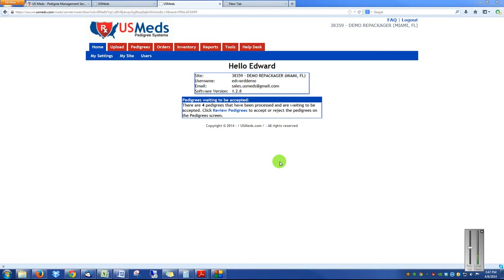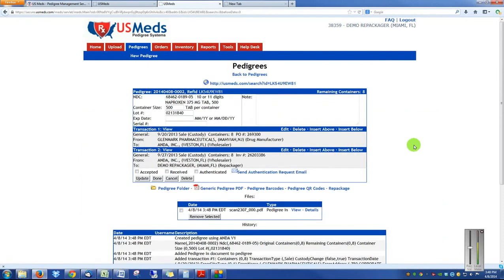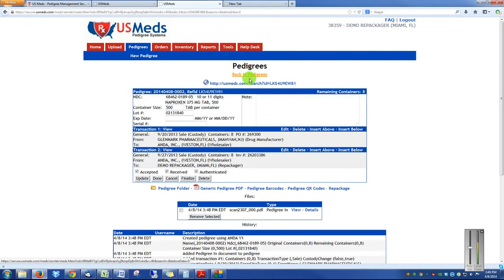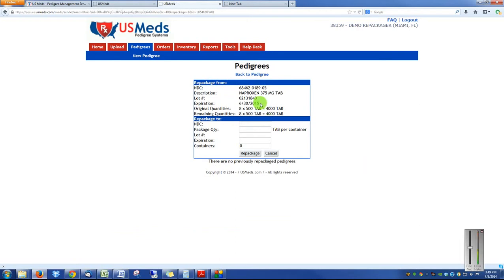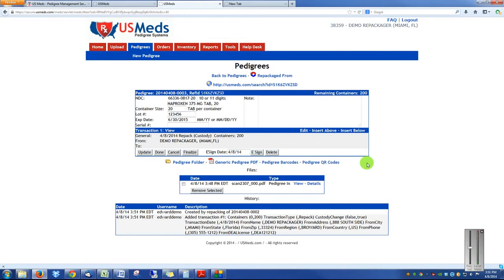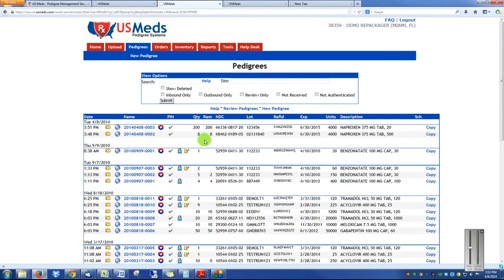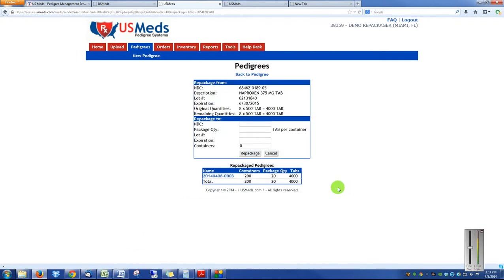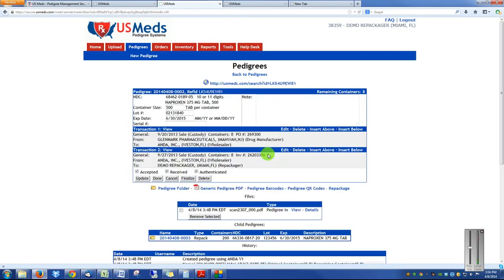Training Video - How to create pedigrees for Repackaged Medications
How to create pedigrees for Repackaged Medications